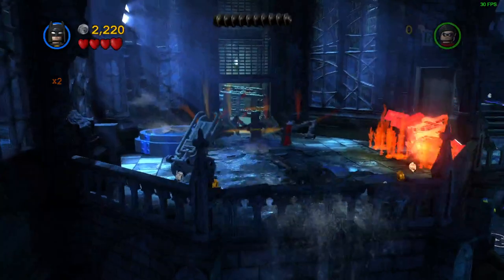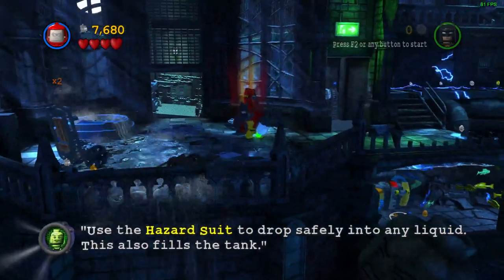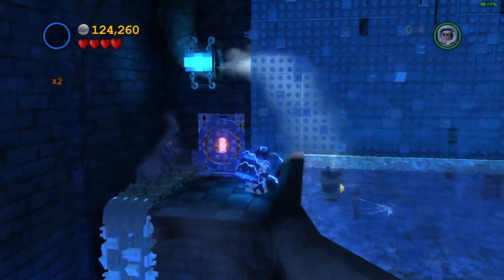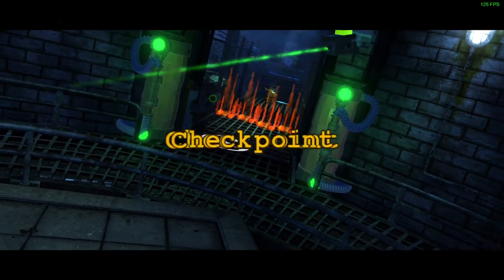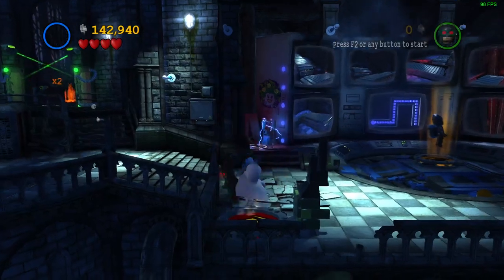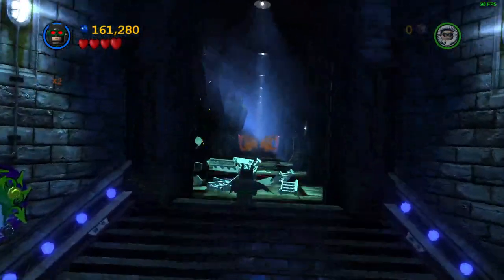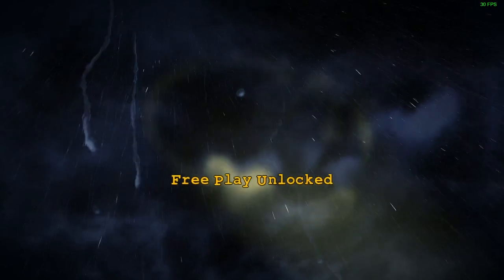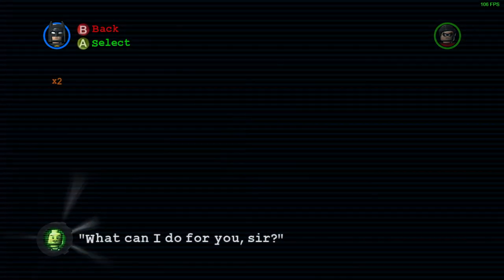LEGO Batman 2 Part 4 - Asylum Assignment (STORY)